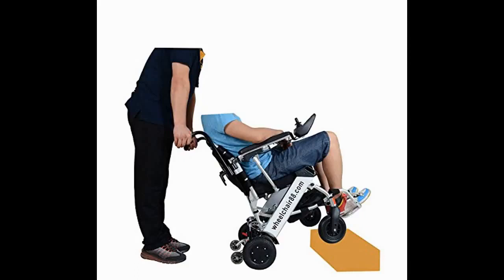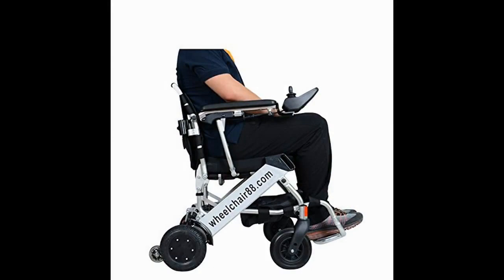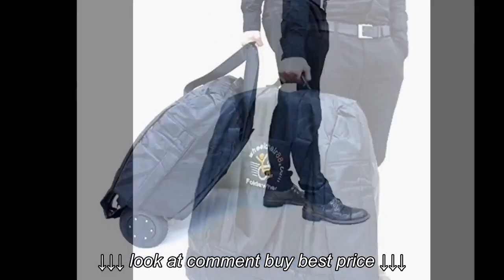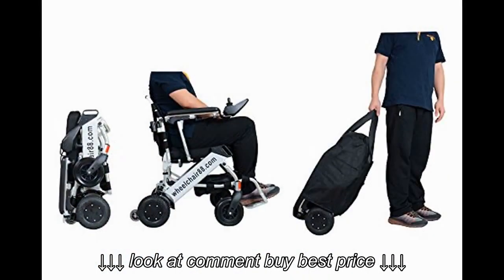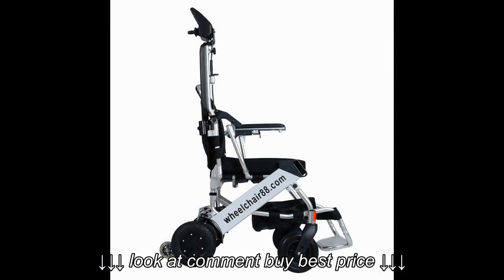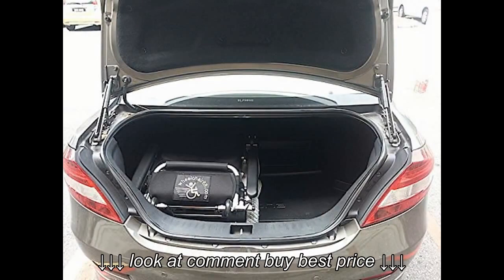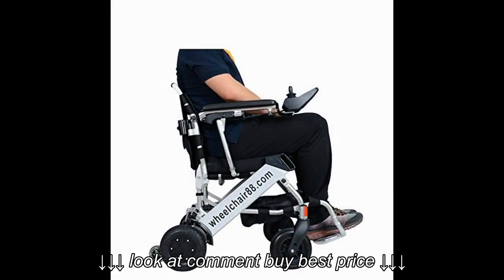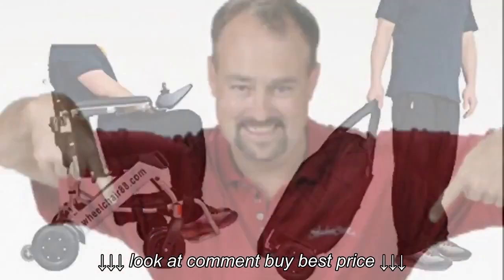Foldable Wheelchair | Foldawheel PW 999UL with Travel Bag Review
Foldable Wheelchair | Foldawheel PW 999UL with Travel Bag Review, Foldable Wheelchair | Foldawheel PW 999UL with Travel Bag Review